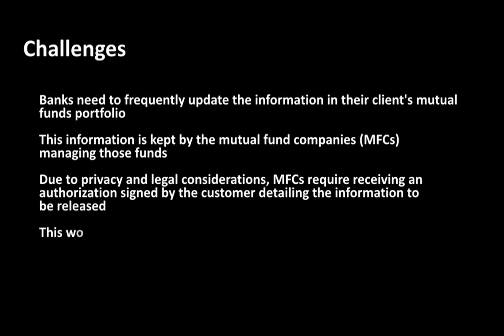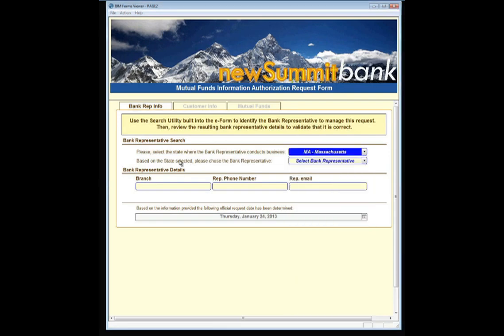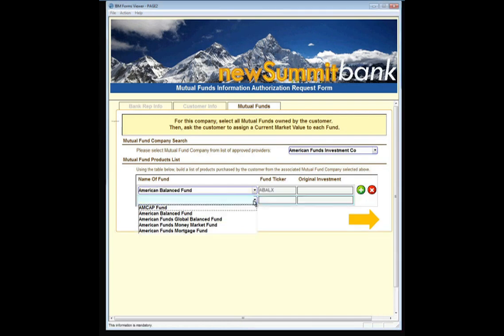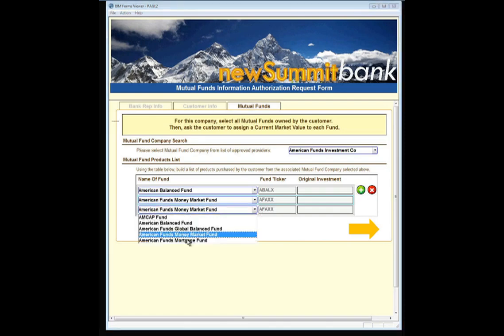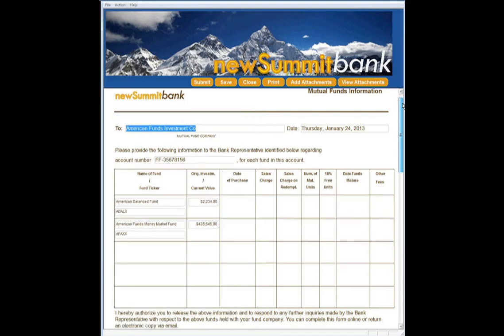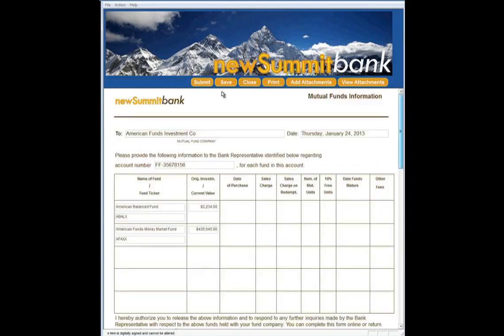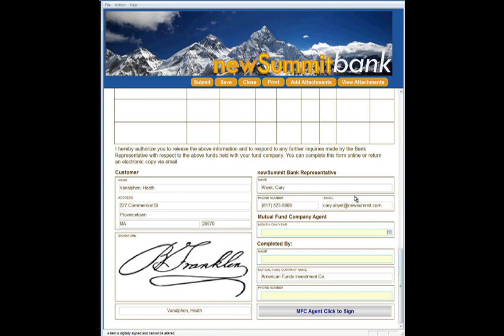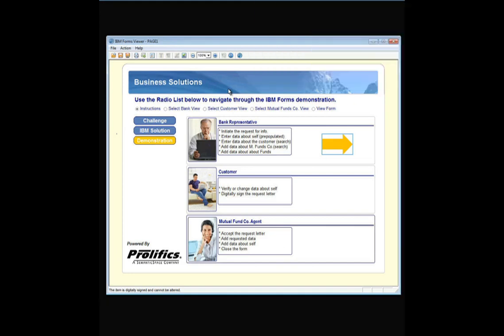IBM Forms Demo A Financial Use Case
See how IBM Forms can improve efficiency, accuracy and user experience during this demo which showcases a real use case in the financial industry.